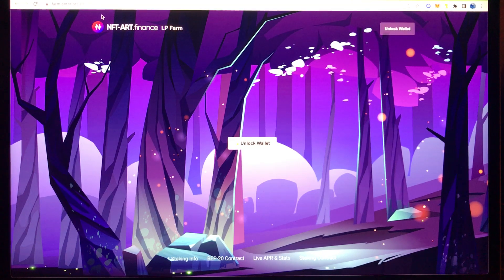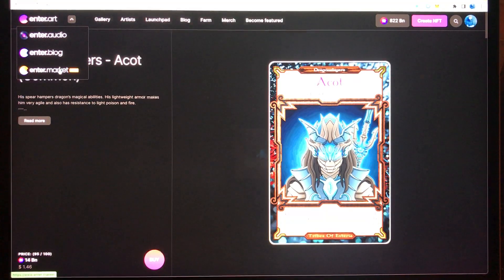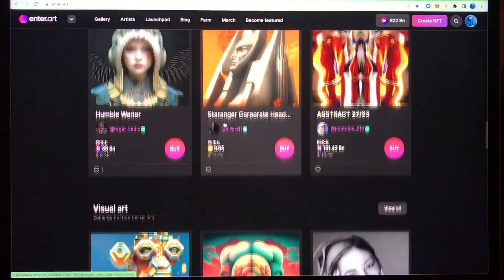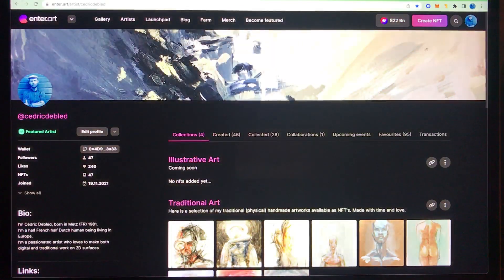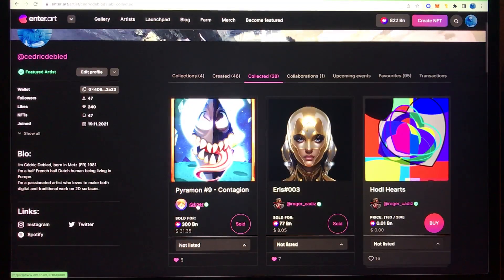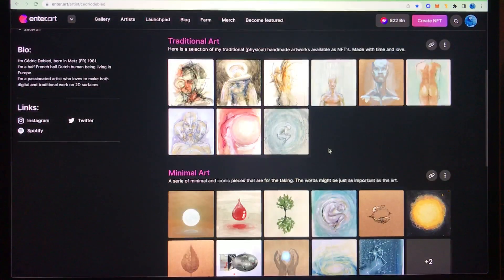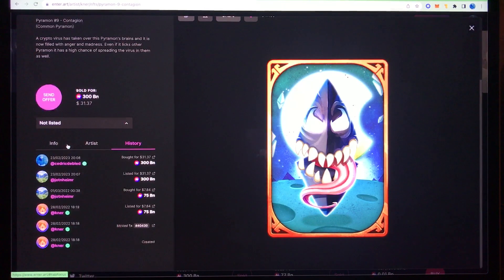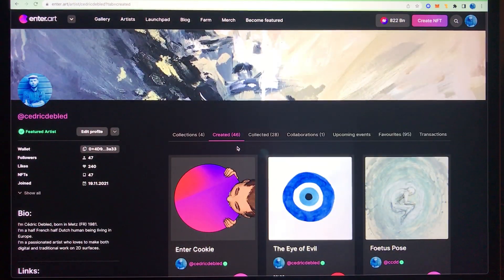enter.art website impression (part 1)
A journey within the website of Enter.art with Cédric